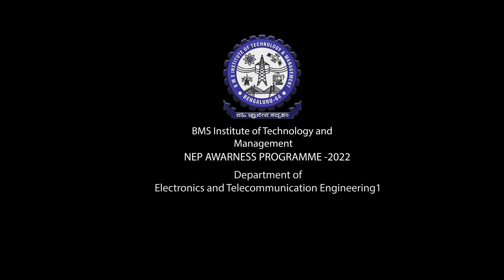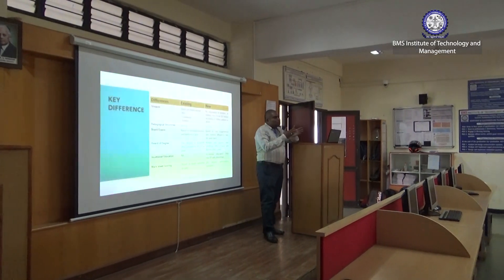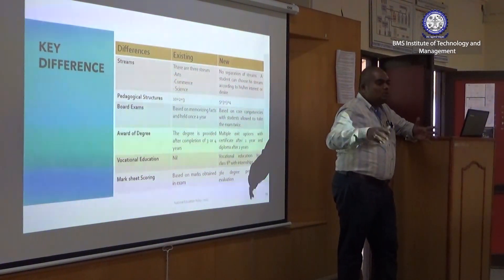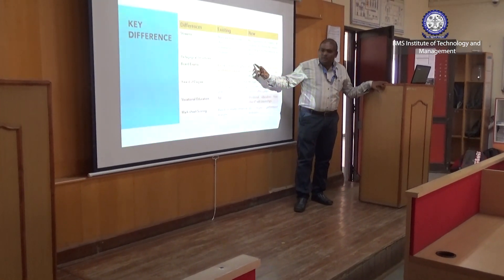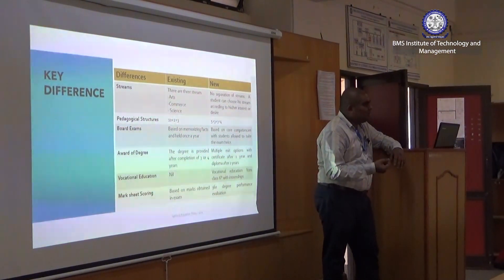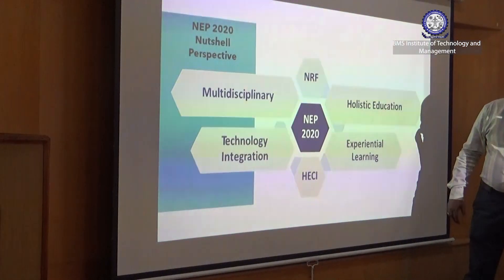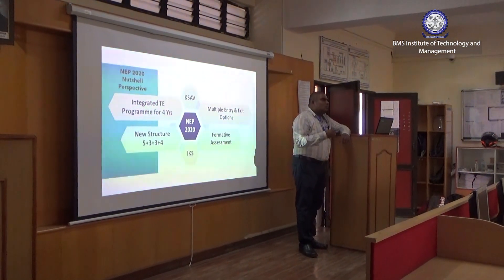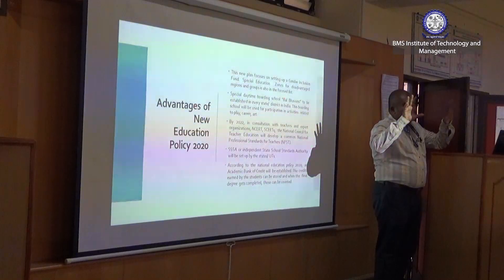BMSIT & M NEP Dep Of ETE 19 12 2022 3